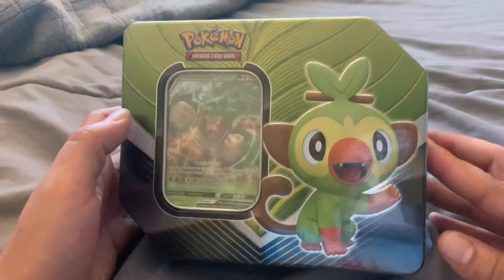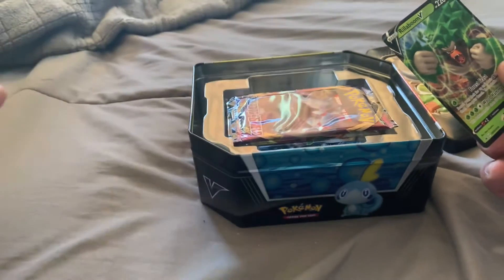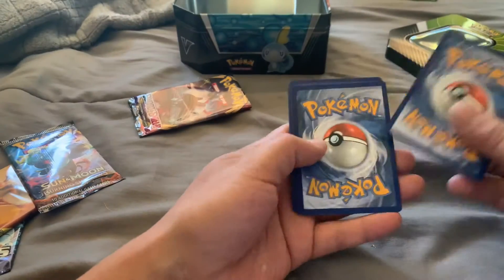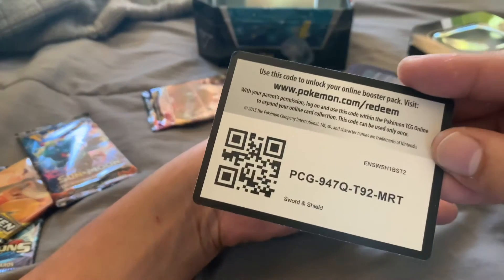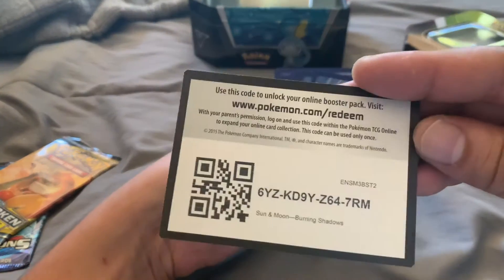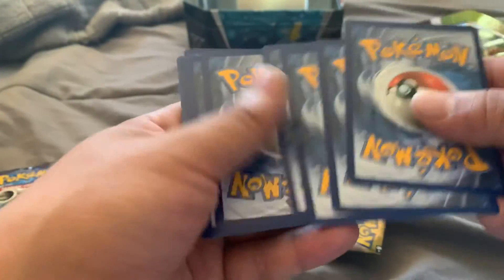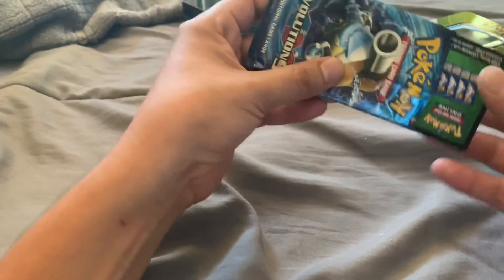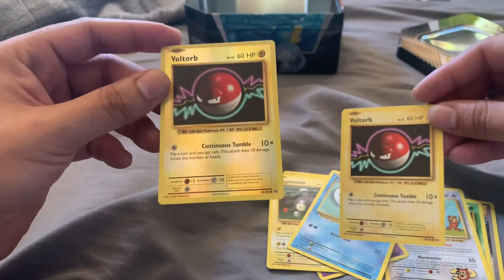Rillaboom V tin from target opening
What a way to start off the new year than a Pokémon card opening. Enjoy the video guys